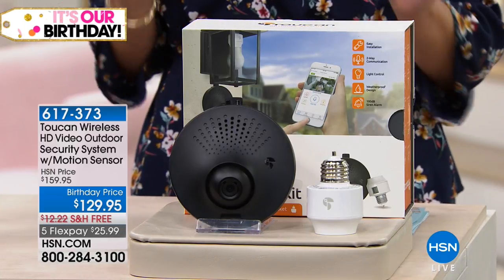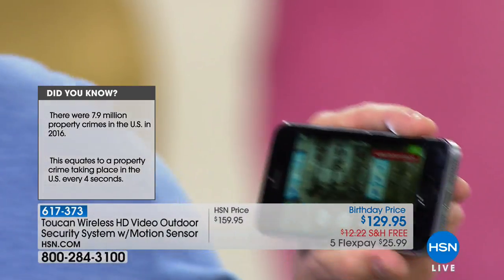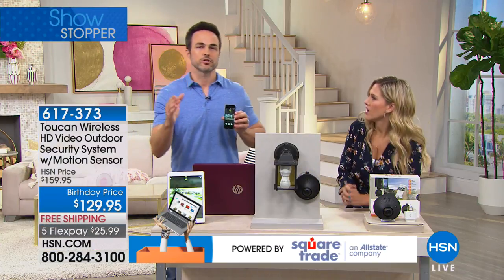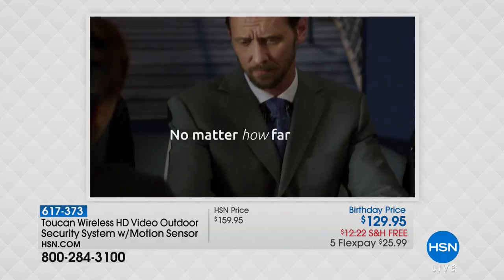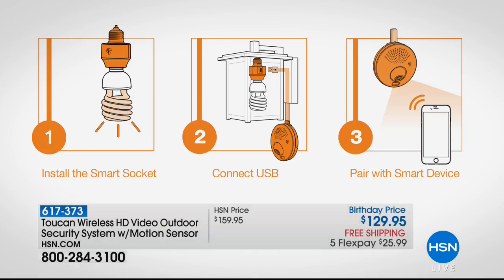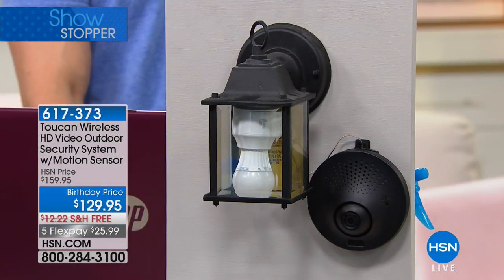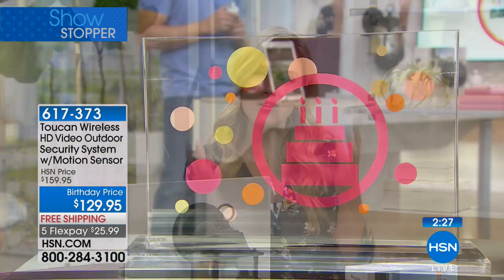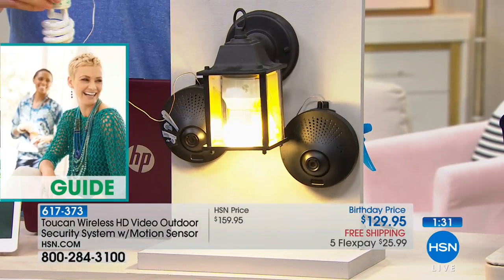Toucan Wireless HD Video Outdoor Security System with Mo...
Toucan Wireless HD Video Outdoor Security System with Motion Sensor
Toucan is the total solution for your home and outdoor security needs. It's easy and quick to install, and is powered by your...